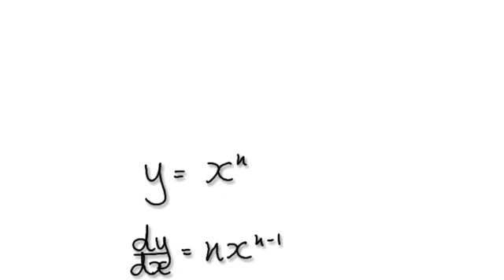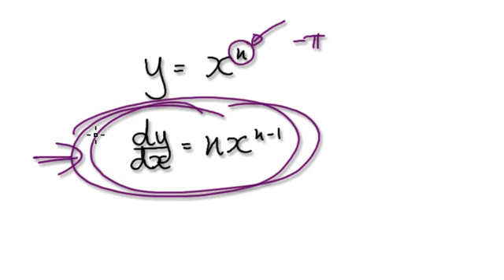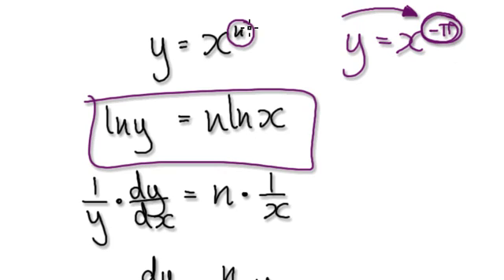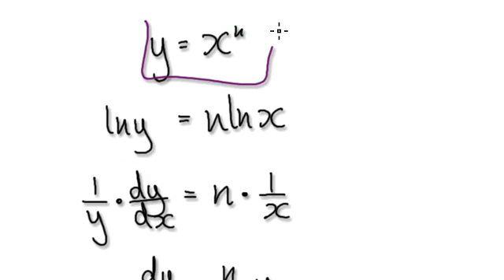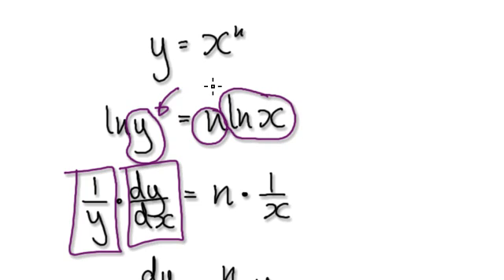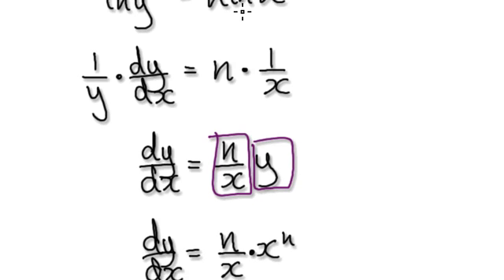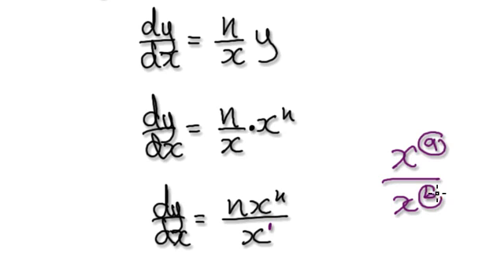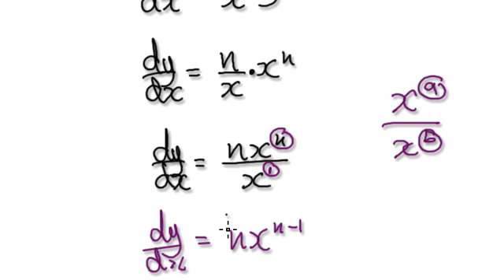Video 1341 - Proof - (n-1)x^n for Irrational - General Case